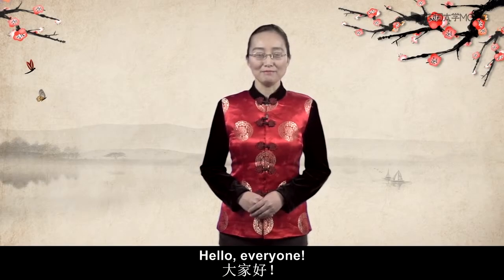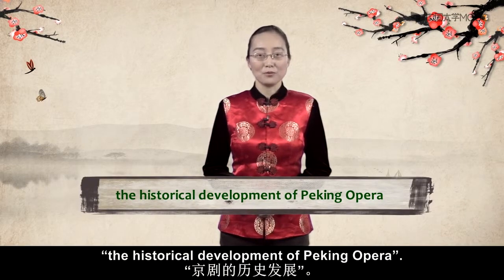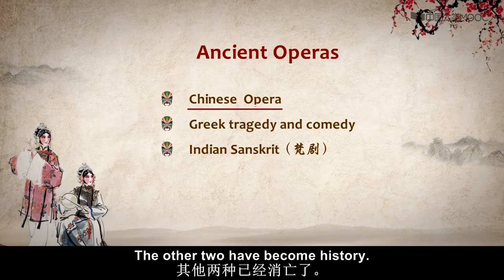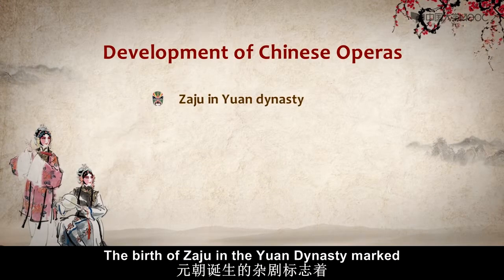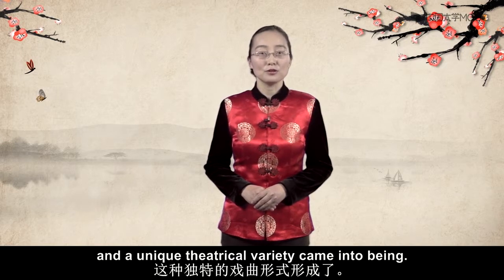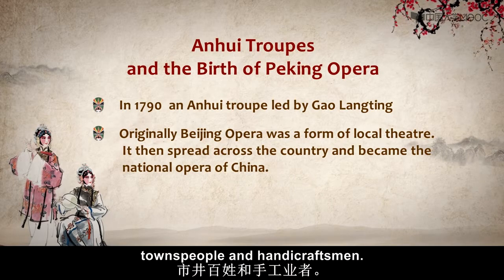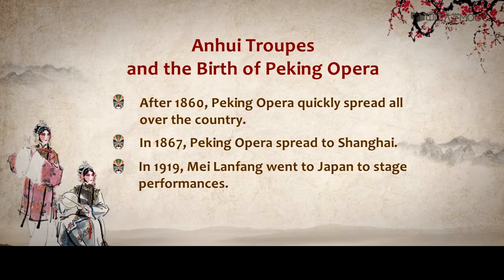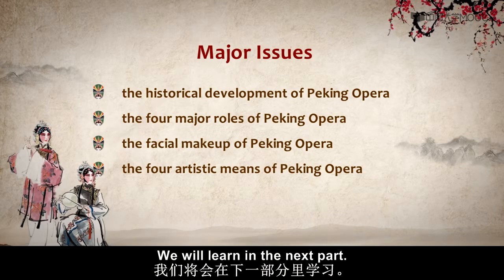Introducing China Peking Opera 50 The Historical Development of Peking Opera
in which we will explore the unique features and distinctive heights of Chinese culture in the fourteen units. The first unit “The Wisdom of Confucius” discusses the most important school of Chinese philosophy - Confucianism - with the focus on its core concepts Ren and Li. We’ll explore the route designed by Confucius to social harmony and political order by means of benevolence (ren) and rites (li). In the second unit “The Wisdom of Laozi”, we’ll visit another most influential philosopher, Laozi, to gain some insights into Daoism about the law of nature, principles of reversion, relationship between being and non-being. In unit three “Chinese Characters”, we will discuss the development of the pictographic language from oracle bone and bronze inscriptions to seal and clerical scripts, until regular and cursive scripts. The methods of Chinese writing are also explained with six rules of formation, stroke and radical order and other features of Chinese characters. The fourth unit “Chinese Festivals” will focus on the Chinese calendar and some major and unique traditional festivals in China, like Spring Festival, Mid-autumn Festivals and so on. We will also talk about the festive customs observed and passed down to today which can reflect the shared cultural heritage, history, traditions, conventions, values, folk religions and family life of the Chinese people. In Unit Five “Chinese Food”, not only do we present you with the eight Chinese cuisines consisting of a variety of dishes with color, aroma and taste, but also we introduce Chinese conceptions and principles of cooking, i.e. yin-yang balance, medicine and food homology and five-taste in harmony, so that you have a better understanding of Chinese Culinary Culture. The sixth unit “Traditional Chinese Wedding” focuses on the stages of traditional Chinese wedding including engagement, preparations, wedding ceremony and post-wedding rituals, which is controlled by a set of rigid rites called “three letters and six rites”. Meanwhile, people’s sense of hierarchy, views on life and folk customs are represented in the process. The seventh unit “Chinese Cheongsam” will deal with cheongsam or qipao which is a kind of traditional dress for women, yet still in fashion today. With the description of the origin, development and design of cheongsam, we will explore the profound cultural connotations and aesthetic thoughts it carries, and we hope to give a glimpse of aesthetic interests and national characteristics of Chinese people. In the eighth unit “Chinese Paper Cutting”, we will take a look at the history and the artistic features of Chinese paper cutting, and then dig up the cultural meanings of the paper arts and crafts deeply rooted in Chinese philosophy and archeology for domestic decoration, festivals, wedding ceremonies, etc. In Unit Nine and Unit Ten, we will discuss Chinese architecture that will be exemplified by the Forbidden City. With the explanation of the architectural layout and structure of the buildings and the cultural symbols there such as Fengshui, yin-yang, Eight Trigrams, Five Elements, number of mythological animals, etc., we will have a better understanding of Chinese architecture. Unit Eleven presents an intriguing and mellow form of traditional Chinese theater - Peking Opera. To help you gain some insights into the opera and appreciate it, we’ll explain its development and unique features like four major roles, meanings of facial makeup and four artistic skills in speech, singing, dancing and combating in movements that are more symbolic and suggestive. Unit Twelve introduces “Traditional Chinese Medicine” which is based on Chinese philosophy about yin-yang balance theory, and the harmonious relationship between man and nature. With those views, we’ll look at meridians and Qi, traditional treatment methods such as acupuncture, scraping therapy, herbals, etc. In Unit Thirteen “Chinese Painting”, we’ll talk about historical development of Chinese painting from pottery painting of Yangshao civilization (5000 BC) till present day. Of course, we’ll also display some famous paintings and painters with some techniques explained. The last unit expounds Chinese Kung Fu with the major schools such as Wudang, Emei, Kunlun etc., indicating the enduring charm of Chinese martial arts and its underlying principles and characteristics.